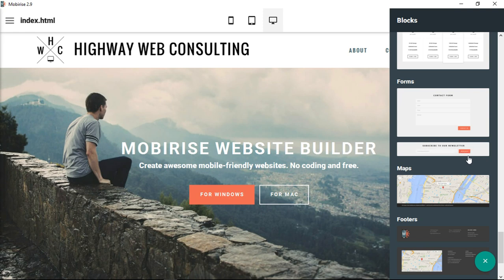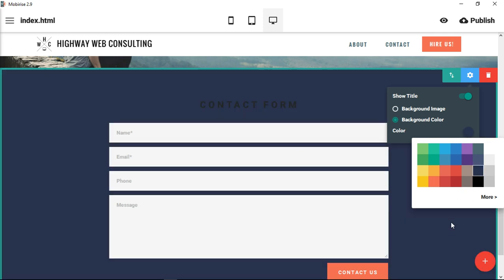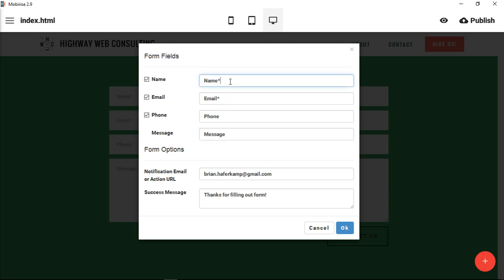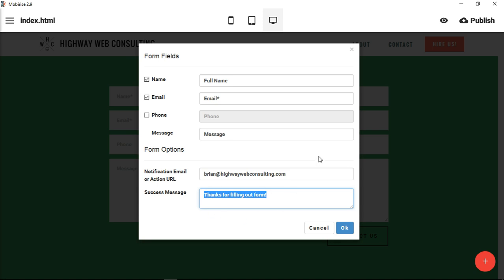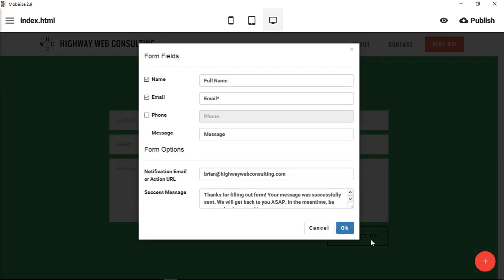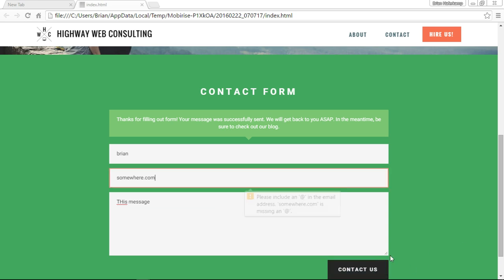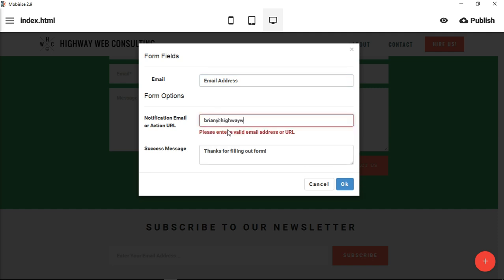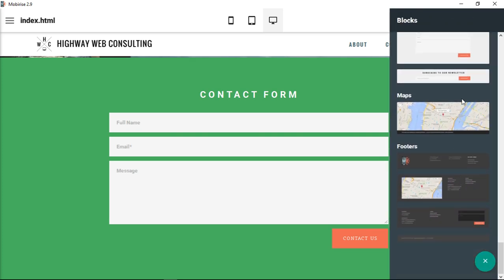Mobirise Forms | Video 17 of 27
Learn how to set up forms in the Mobirise software. This is one video in a larger project teaching small business owners how to create a website from beginning idea to final publishing online.